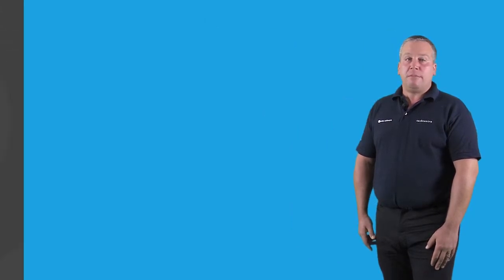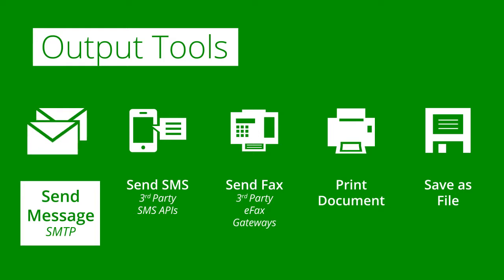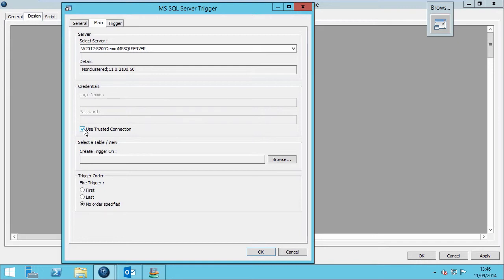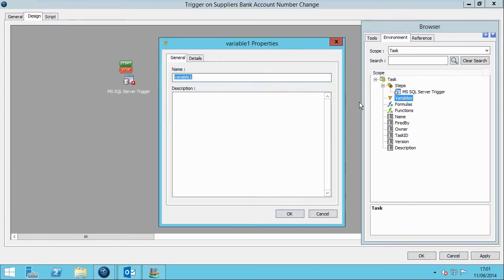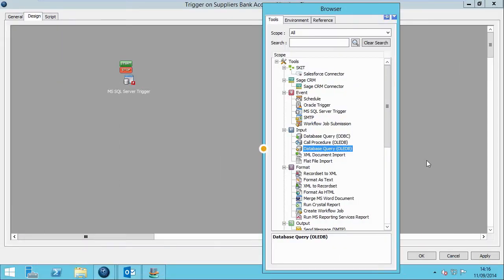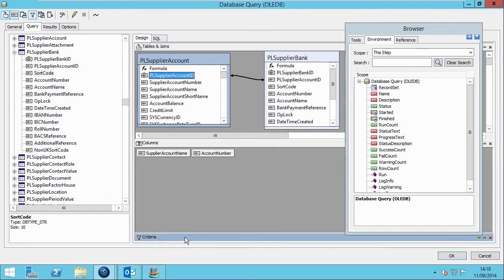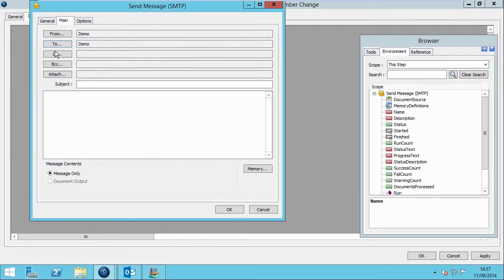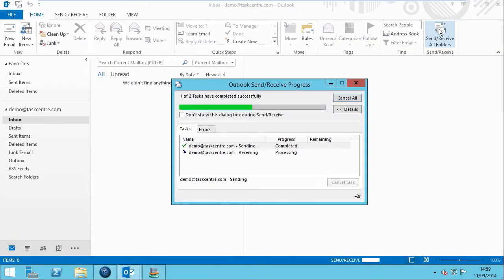Notifications and Alerts: How To - Notification of Changed Bank Account Details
Learn how to create advanced business alerts and notifications via email and SMS by using the business process automation platform, TaskCentre to determine when bank account details have been changed within an accounting system or Enterprise Resource Planning (ERP) application.

- Automatically create and distribute practically any business notification